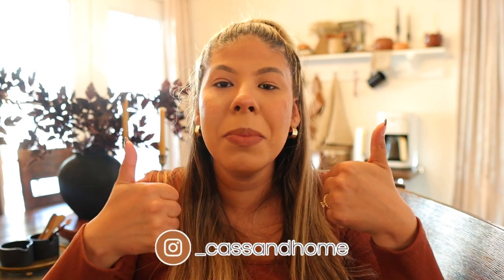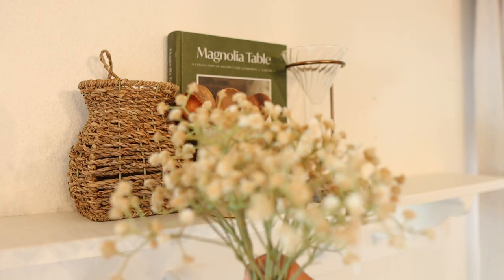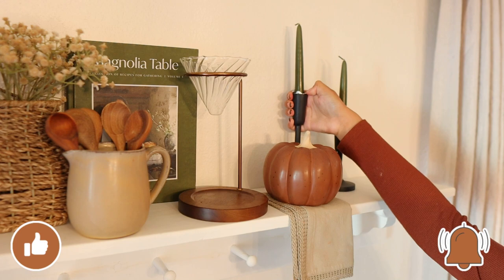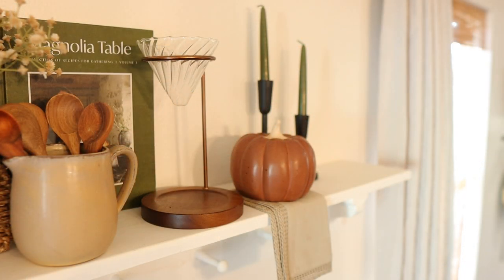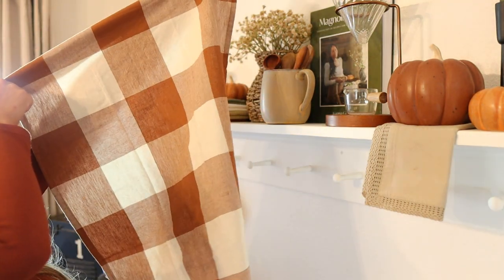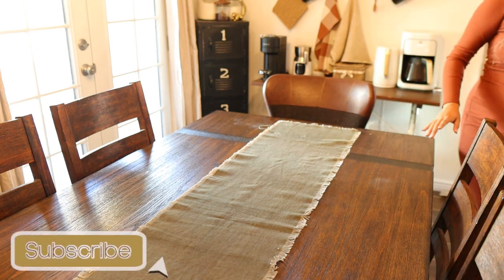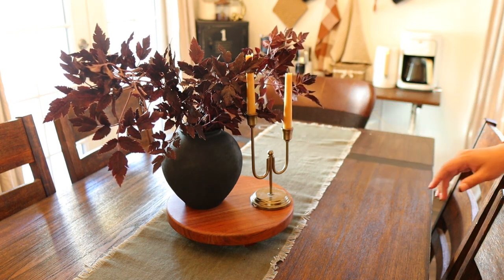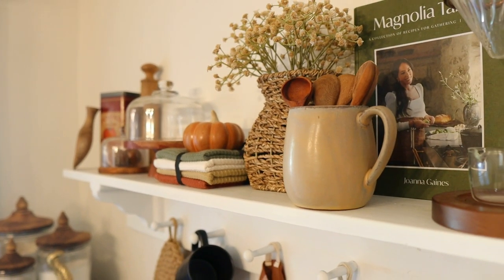FALL DECORATE WITH ME 2023 | FALL COFFEE BAR & DINNING ROOM DECORATING IDEAS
*Glass Matches Cloche
*Knit Pumpkin Pillow
*Patterned Throw Blanket (out of stock currently)
*Pillow Covers
*Dish cloths
*Rusted Eucalyptus arrangement
*Green pillow
*Candle holders
*Afloral Stems
*H&H towel
*Pillow cover

All HOBBY LOBBY items were not available online with the exception of the following. However, I have included the product number just in case they become available online soon.

Area rug 5942776
Large Bell 2282168
Small Bell 2282176
Pumpkin Canvas 5944632
Large Book Box 2282143
Small Book Box 2282135
Black Vase 2305670

My baby registry: